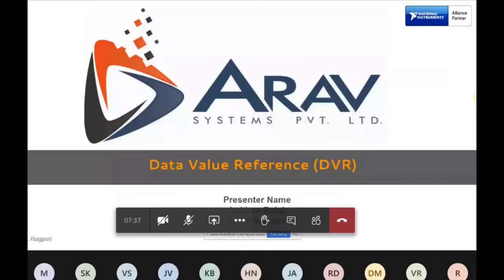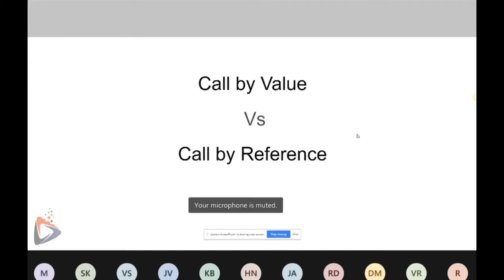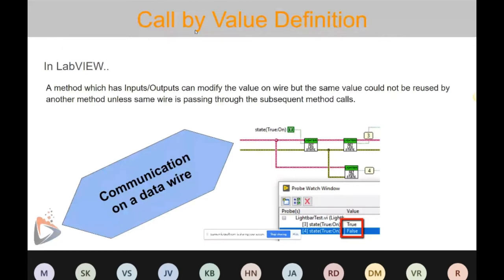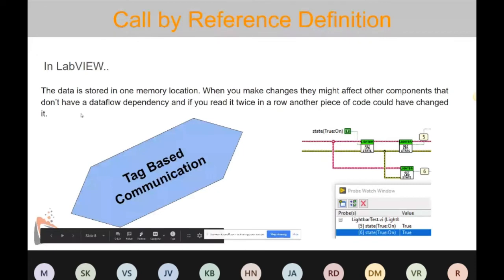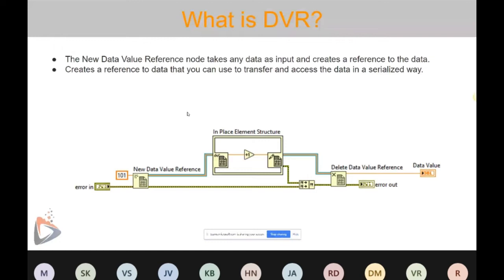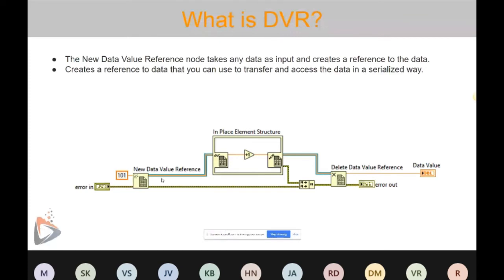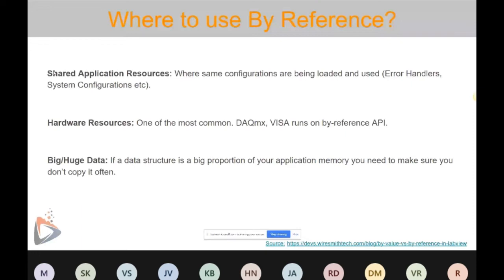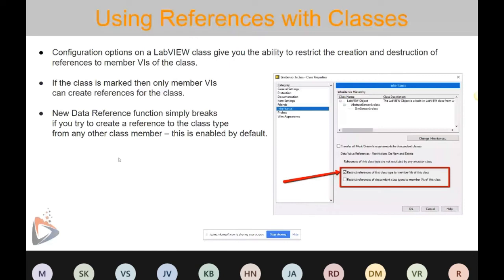Data Value Reference - IndLUG LabVIEW